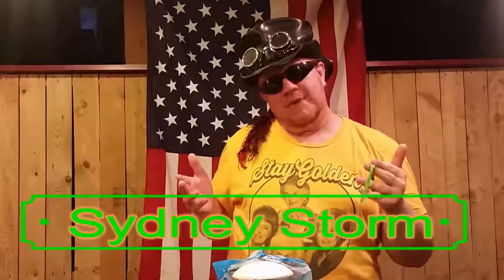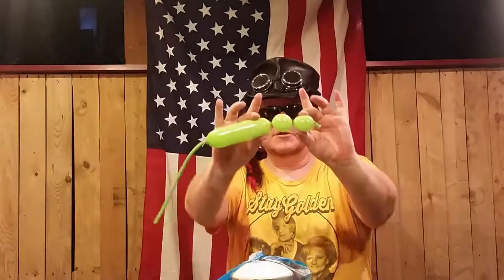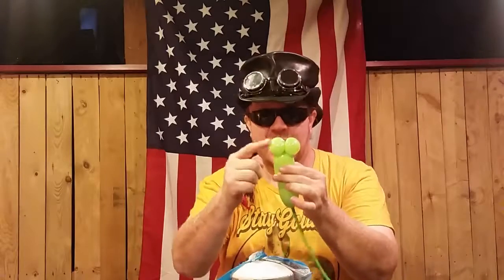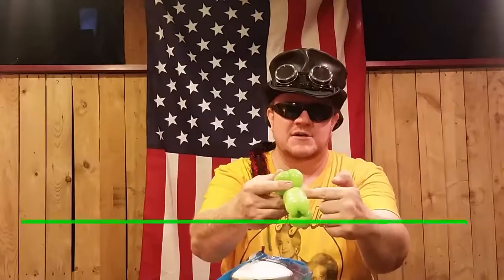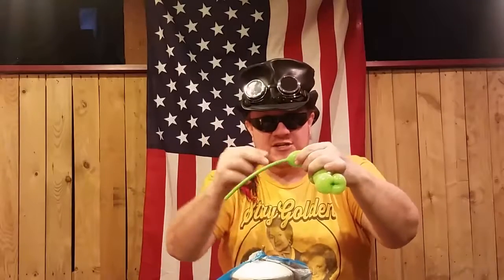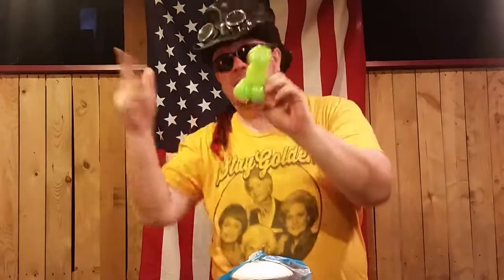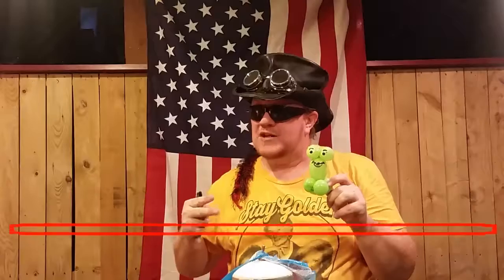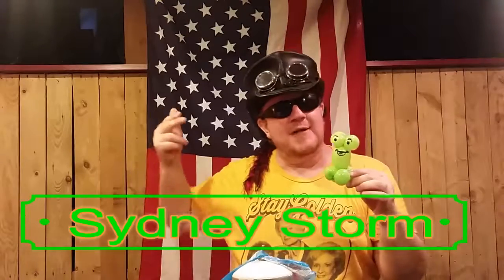Easy Balloon Frog with Sydney Storm, Simple Balloon Animal Tutorial #26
Book Sydney For Events

We Cover FREE & Almost FREE Things To Do.
In This Video We Show You How to Make an Easy Balloon Frog. We Have Others in the Series. Please See Our Other Videos About FREE & Almost FREE Things to See and Do All Over The Place. We Also Have a 1 Month Old Baby with Some Videos of Her Own.

Sydney Storm is A Professional Entertainer, Speaker, & New Dad. Many of the Videos We Do Will Be about Fun Free & Almost Free Things You Can Do With Your Family….& Cool Entertainment Videos. We’ve Also Been Putting Out Several Teaching How to Make Balloon Animals. Sydney is a Comedy Hypnotist, Magician, Balloon Artist With Over 23 Years Experience. Based Out of the Midwest….But Would Will Travel….Even to the Moon If You Had a Show There. Please Interact With Us in the Comments, We’d Love to Hear From You!

Sydney Is a Professional Magician Who Studied at The World Famous Jeff McBride Mystery School. The Real Life Hogwarts! If You Want to Take The Art of Learning Magic Serious, The Jeff McBride Mystery School is Highly Recommended. They Have Online Learning, Live Learning, & Classes at The Mystery School In Las Vegas! Learn More about The Jeff McBride Mystery School At Their Website. A Decision You Won’t Regret.

Sydney Also Heads Up “The Nuns Of Anarchy” Comedy Cosplayers…..The RULERS Of Bad Habits!!! Find Us At Comic Cons….& MUCH More With Nuns Of Anarchy In The Future.

Sydney Storm is The Nemesis for the Band Apathy Syndrome! Mascot, Moshpit & Merch!!!

See Sydney Storm Help Adrien Brody Stop a Fight at the Start of a Movie, The Experiment (You Actually See Him Say “Bring Them Home” as a War Protester first) It’s within the First 5 Minutes of the Movie.  He’s Also in “Janie Jones w Abigail Breslin & Elizabeth Shue as a Club Member in the VIP Section of A Club Scene.